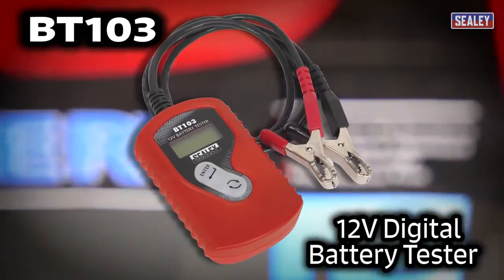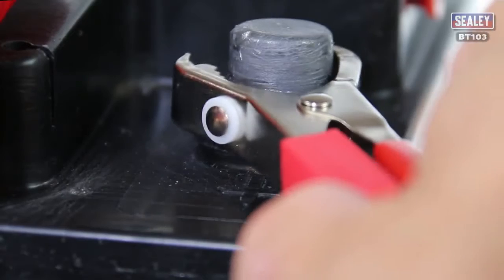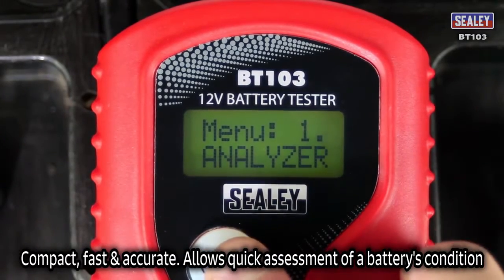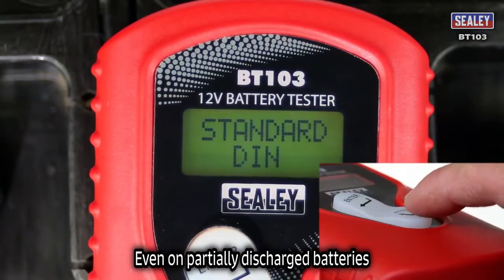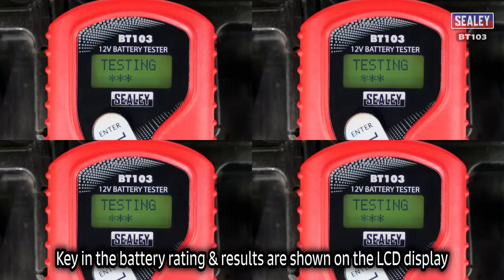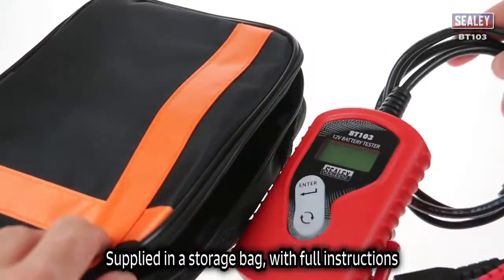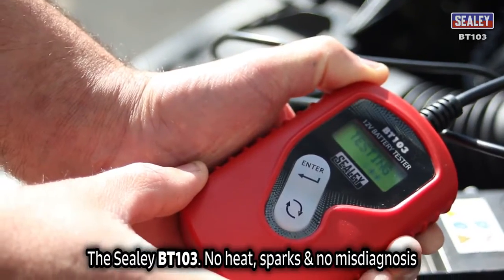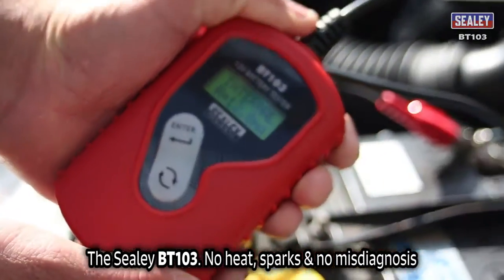Sealey 12v digital battery tester BT103